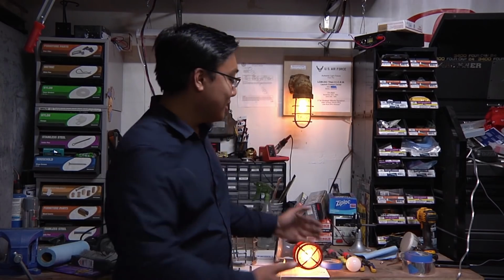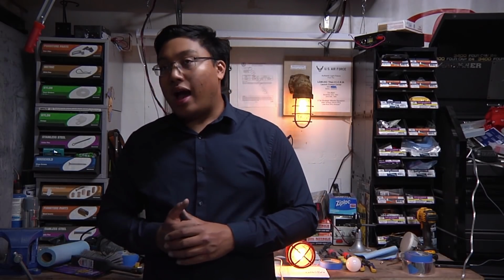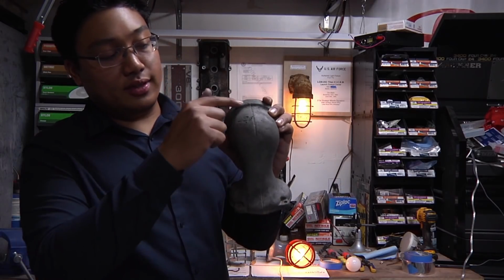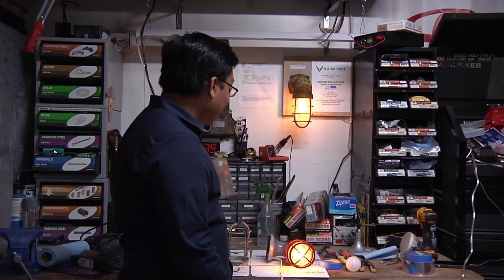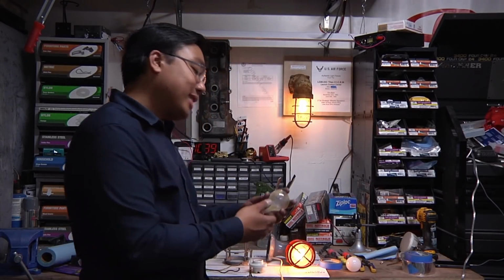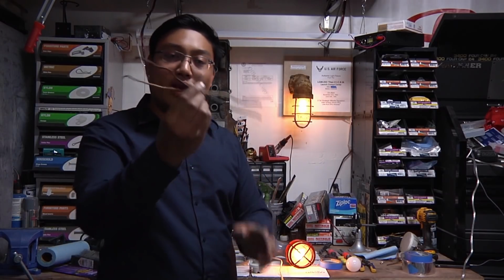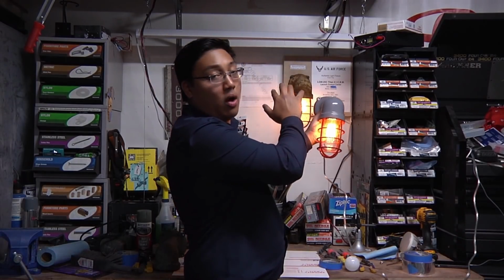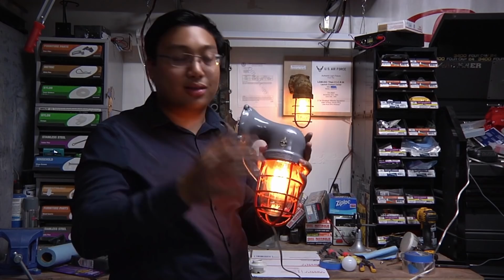S1E17 - Light Restoration Work - Owning a Titan II Missile Silo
Due to me buying a house and now the COVID-19 virus screwing the economy (and my job), I haven't been doing much work lately. Here is the video I have been promising you.

If you like our content and want to help us improve and work on the silo, please consider supporting us. Due to the volume of questions asked in the YouTube comments section is not possible to answer all of them. Watch all of our videos, many of the common questions have been answered already.

So yeah. we bought an LGM-25C Titan 2 missile silo. The site was on alert from 23 November 1963 – 20 June 1985. After decommissioning the Air Force and Army Corps of Engineers exploded the top of the Access Portal and Launch Silo in 1987. The Access Portal and Launch Control Center were opened again around 2012 but were reflooded and abandoned after a pump failure. Beginning in May 2019 we have begun the task of renovating the complex and bringing new life into it. Wont you join us in the Atomic Underground?